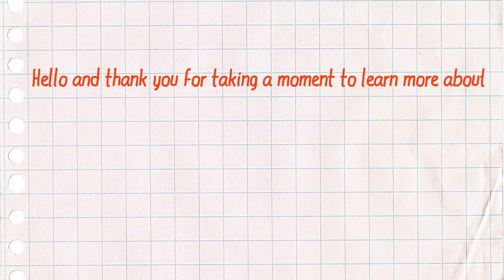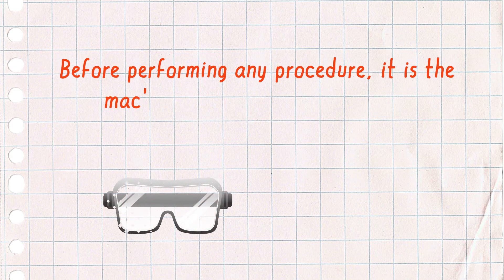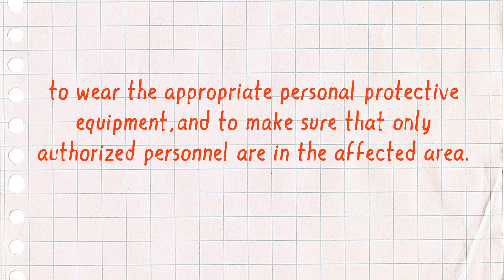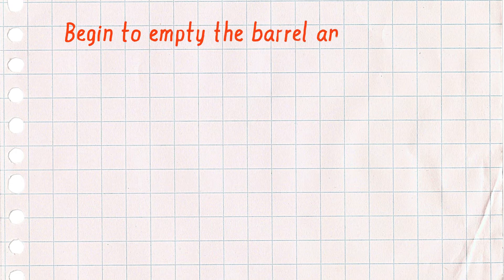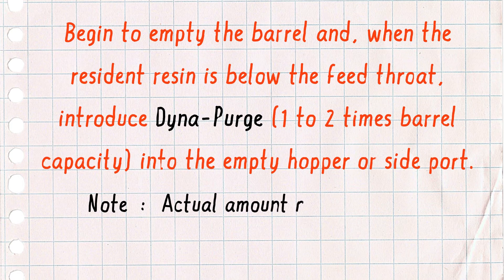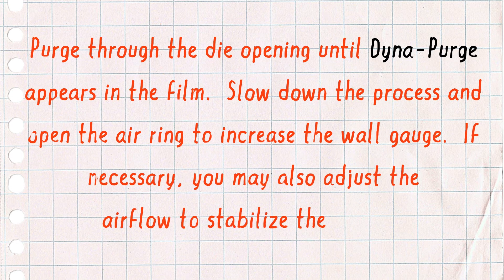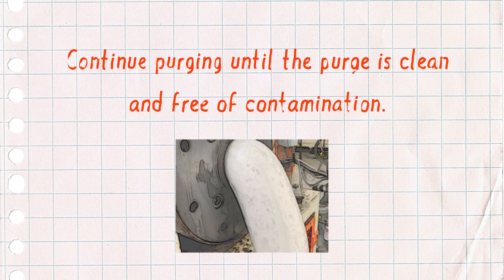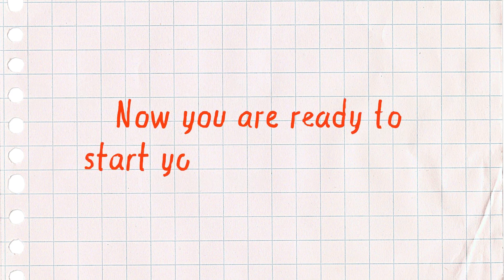Blown Film Extrusion – While Maintaining Bubble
Thank you for taking time to learn more about how Dyna-Purge can help you!